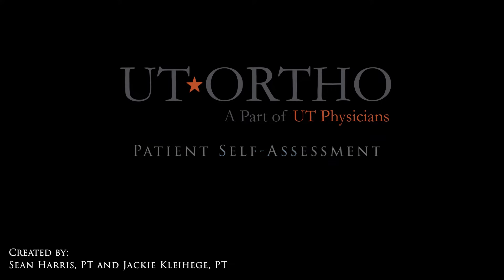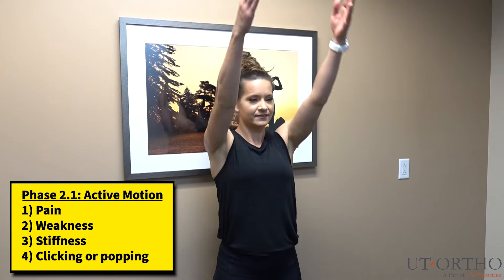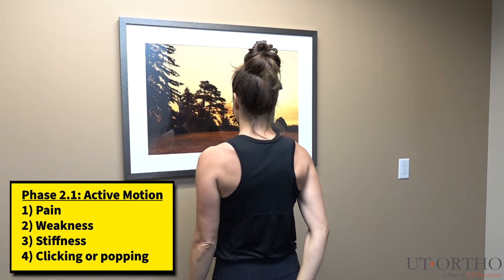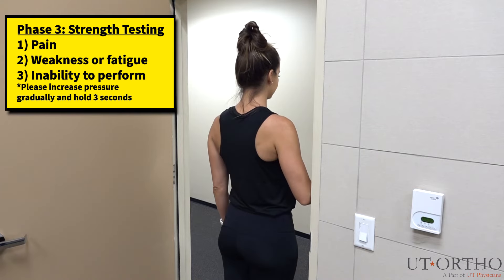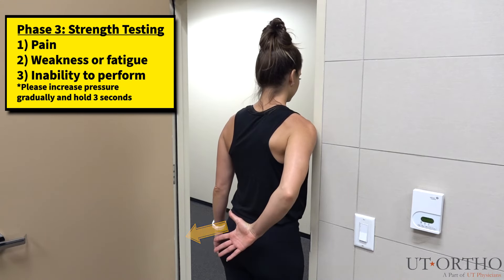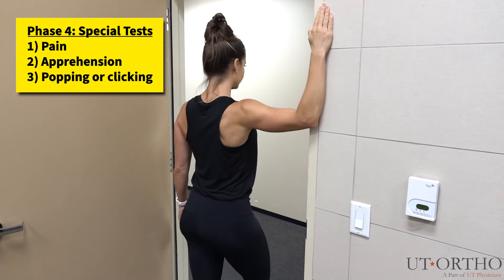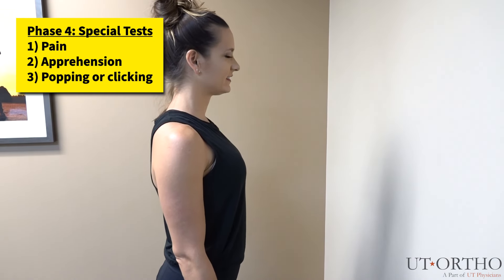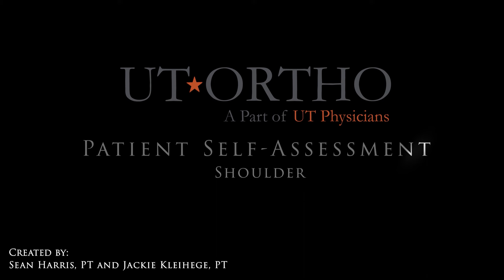Shoulder Self-Assessment Video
This is the Shoulder Pain Self-Assessment video. Please watch and learn more about your specific injury or issue and watch our self-assessment videos.